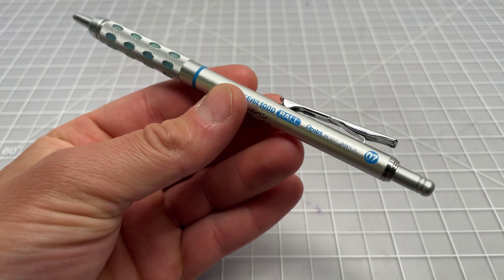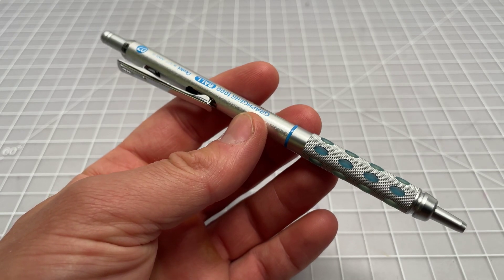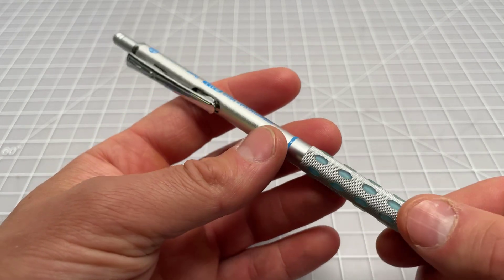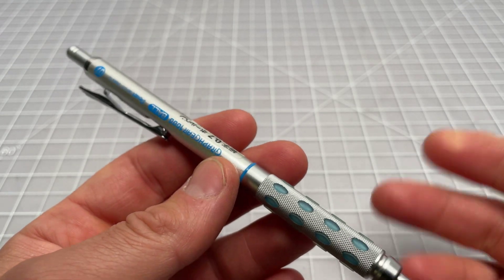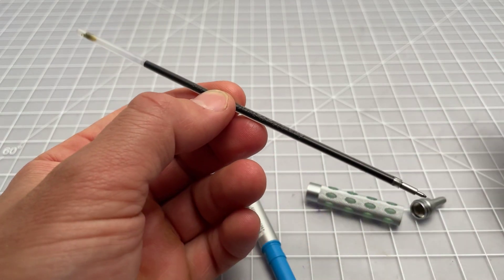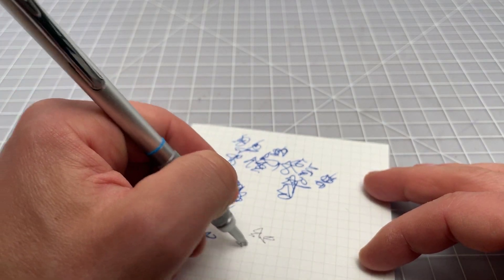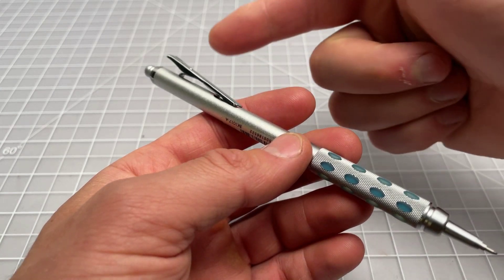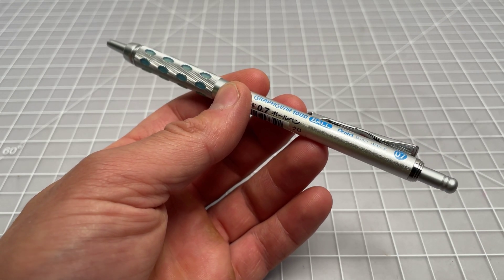Pentel Graphgear 1000 Ballpoint Pen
Yes, the legendary Pentel Graphgear 1000 was sold as a ballpoint. It's quite rare, but it's a super cool pen.